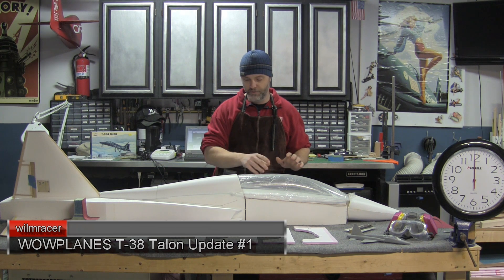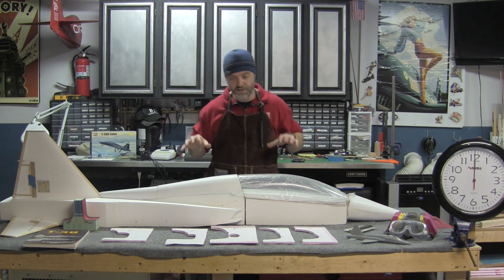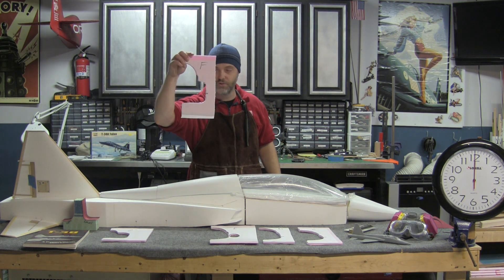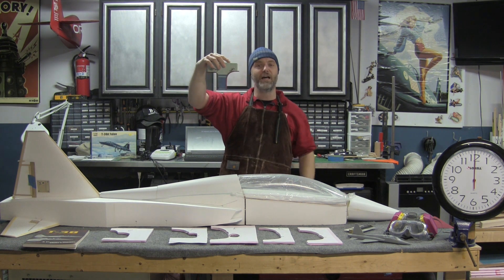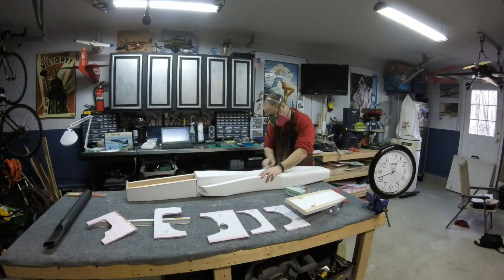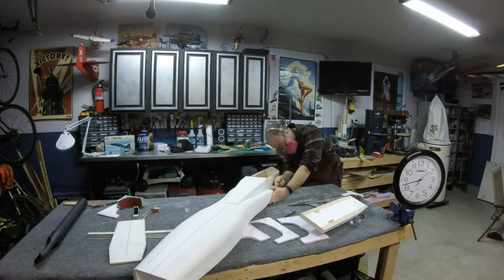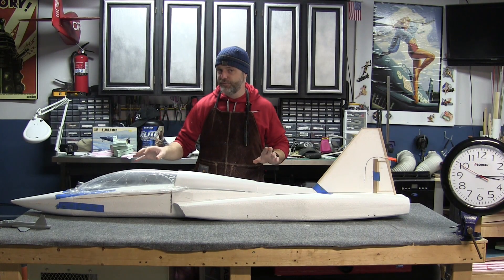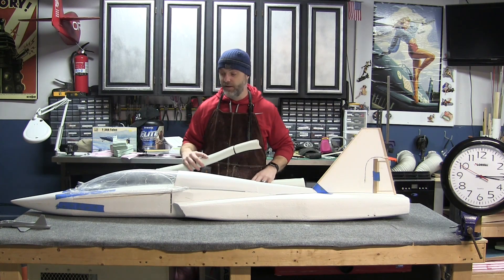WOWPLANES T-38 Talon - Update and Fuselage Shaping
Just wanted to share a quick update on where the T-38 project sits today as well as share the method used to rough-shape the fuselage.  There will be a fair amount of work to do to refine the shape before glass work can start, but this method allowed me to get close quickly.

I think I'm well within schedule to have this bird flying and tuned before Flite Fest 2017.  If you want to see more details on this build the full build thread can be found

"Techno Dreaming"
"Racing Menu"